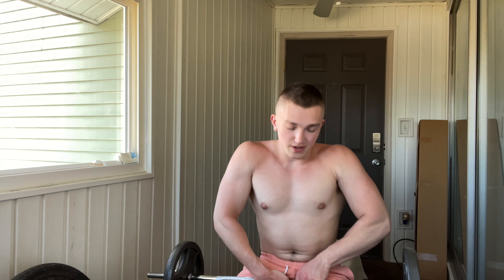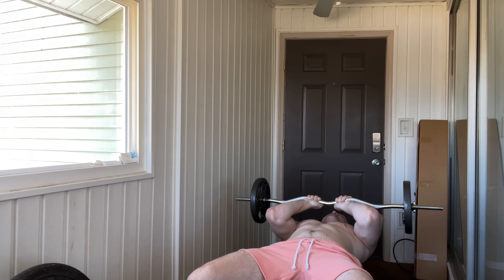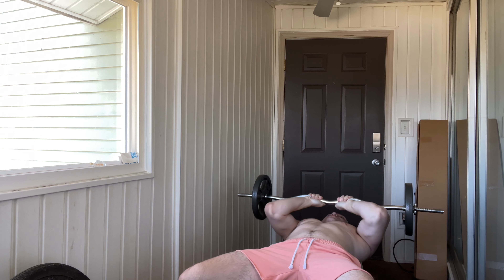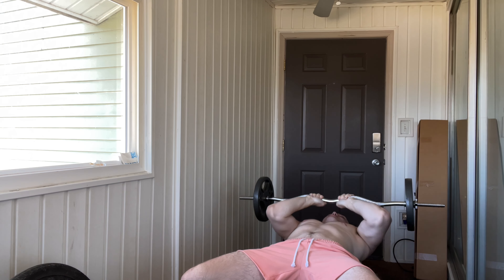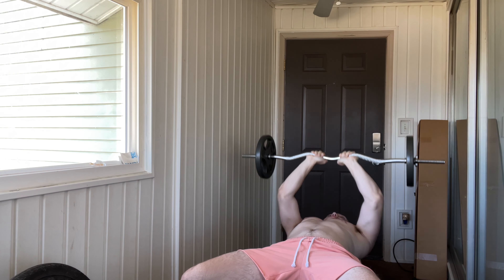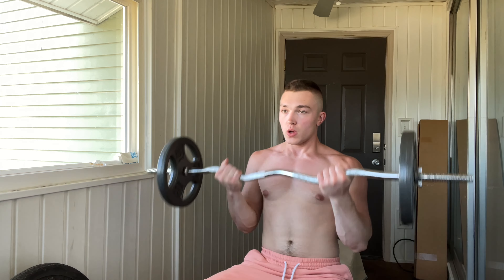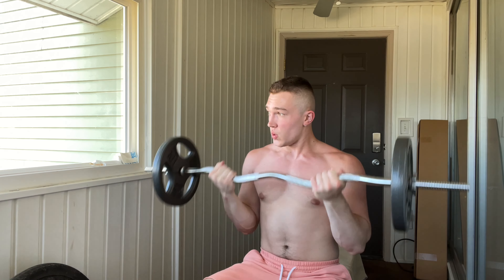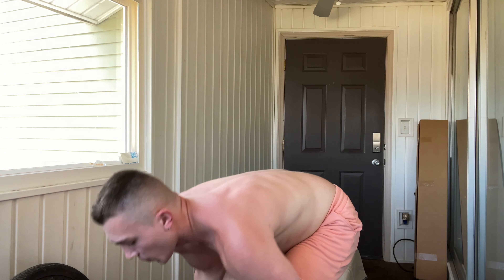My Experience With the JM Press